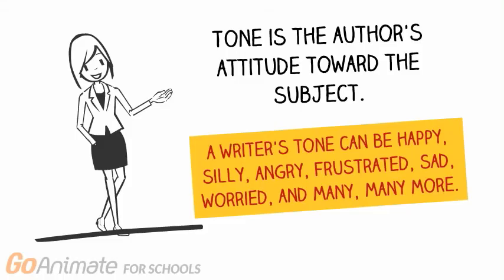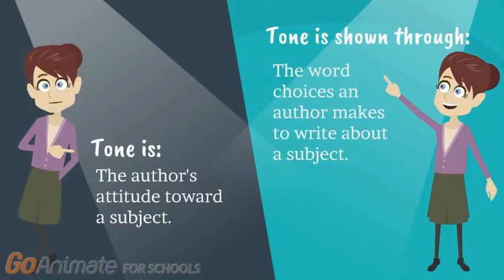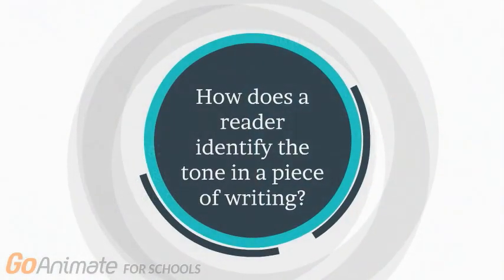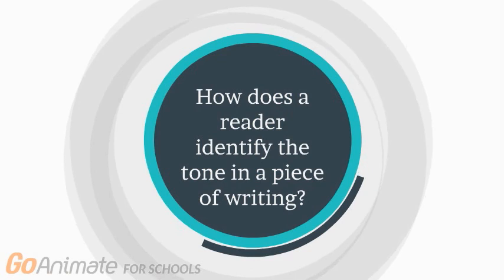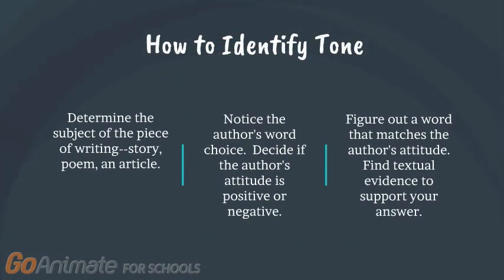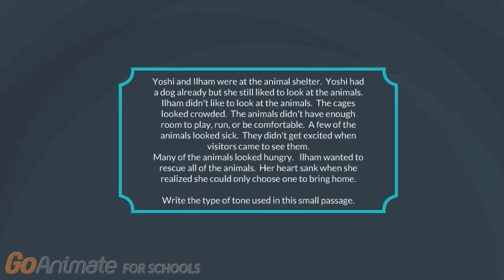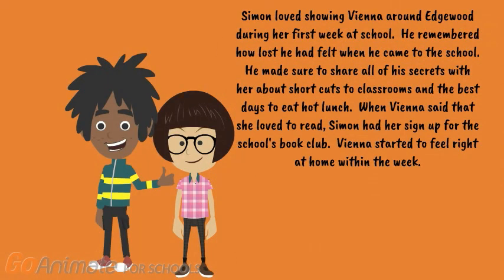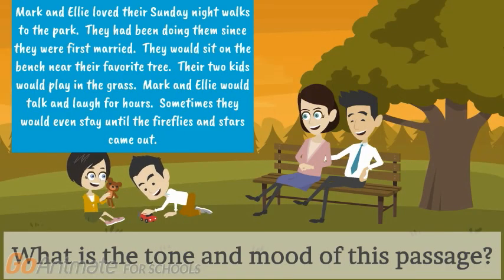ELL: What is Tone and Mood?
This video defines and explains tone and mood.  It will help a reader define tone and mood, identify tone and mood, and explain how the tone and mood can be determined.  It will also explain to a viewer the purpose of tone and mood.